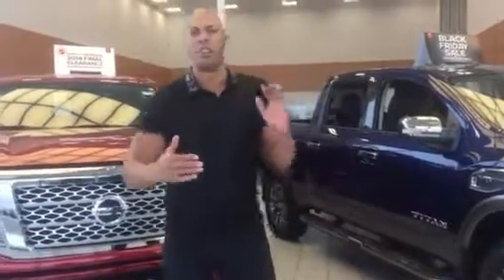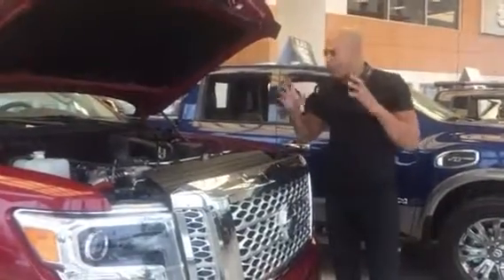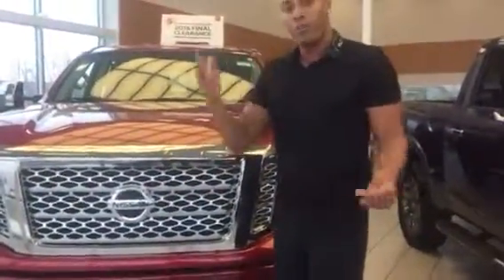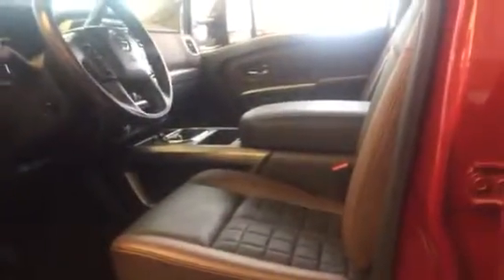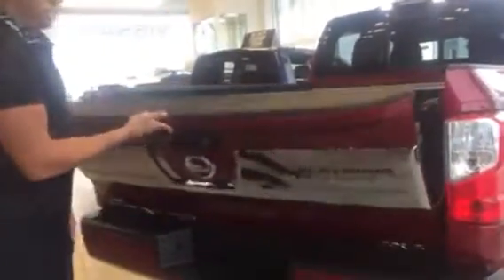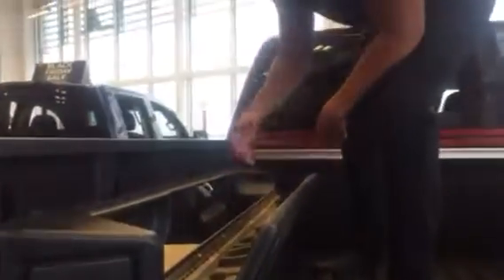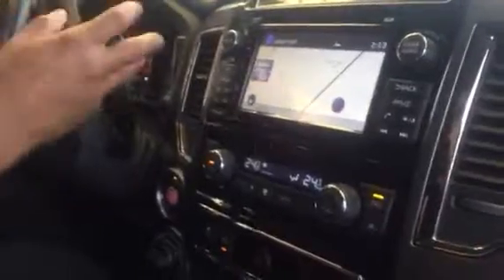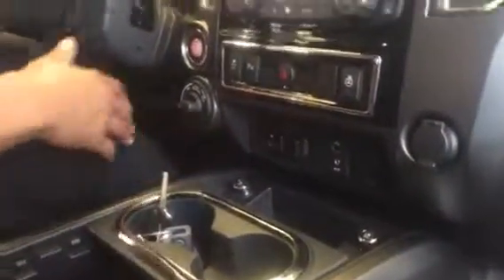Jp your Titan xd